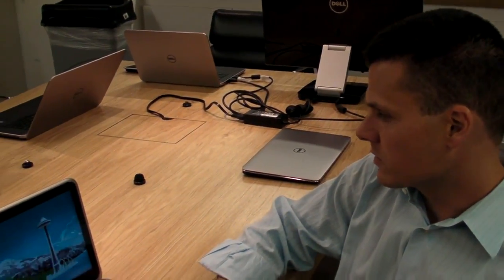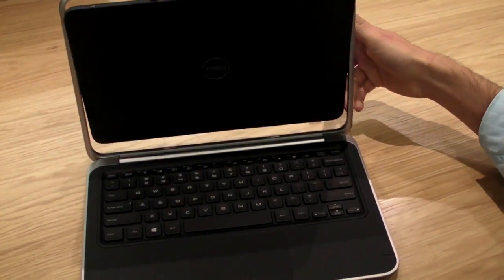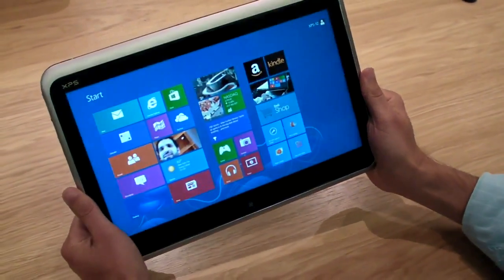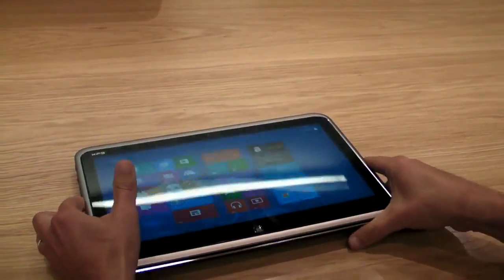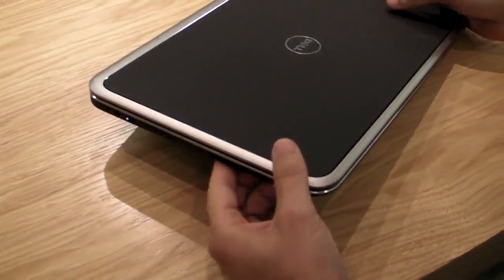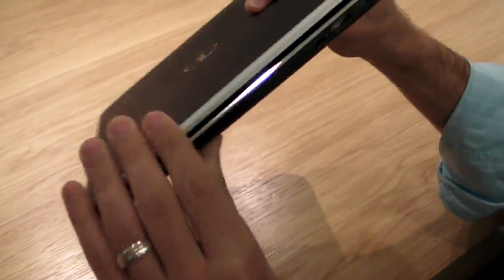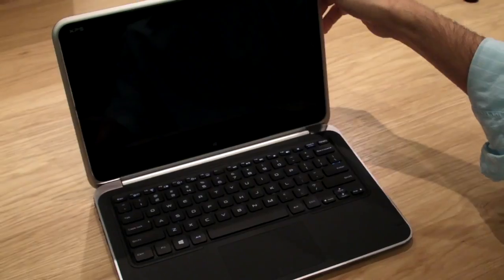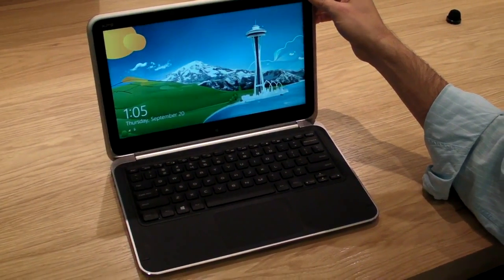Dell XPS 12 Hands-on Video